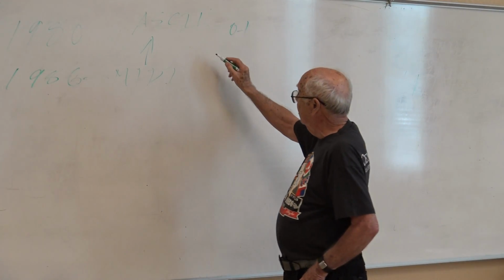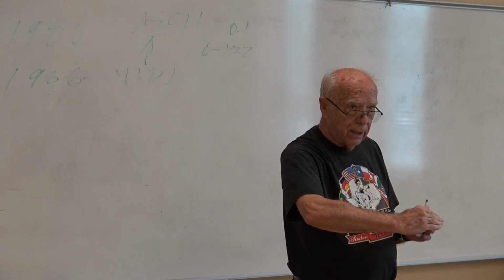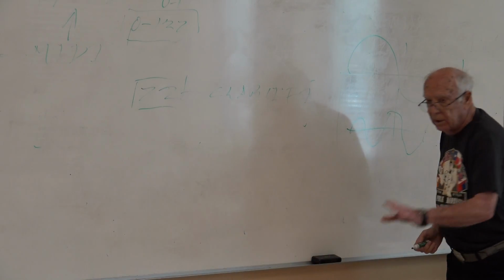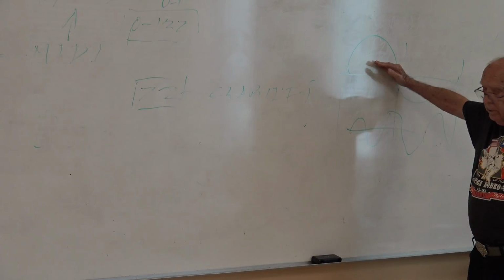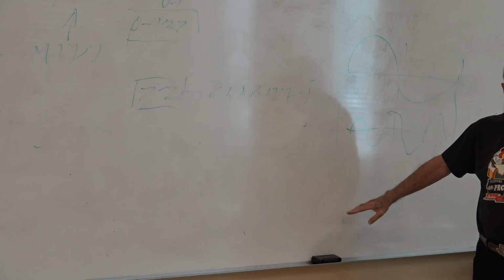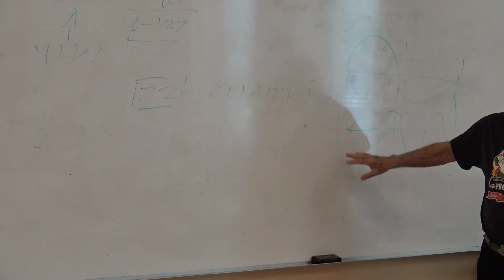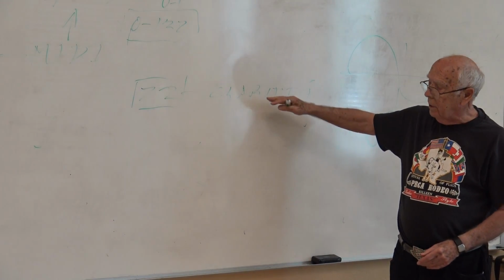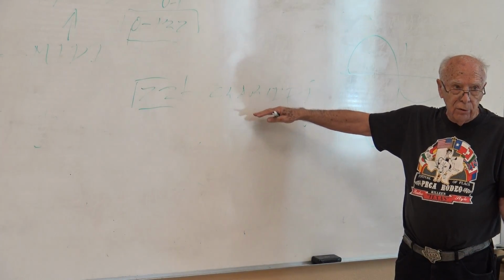MIDI music - principles of - part 1 - tech4seniors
Part one of a session on the principles of MIDI music. A computer music system. This part discusses the ASCII code and how it is used to make a music arrangement.